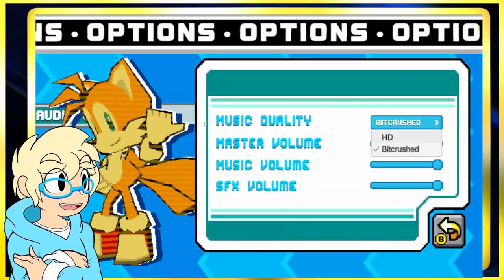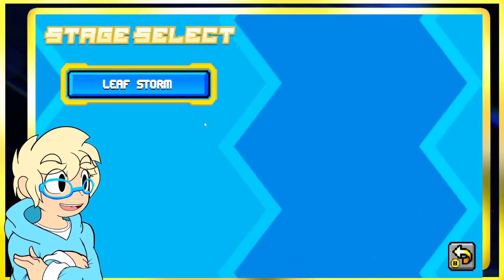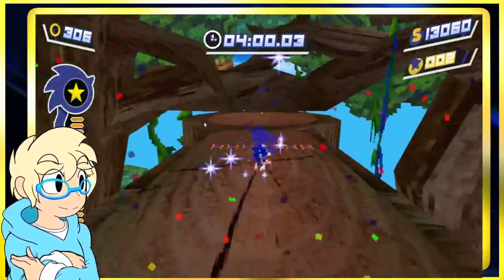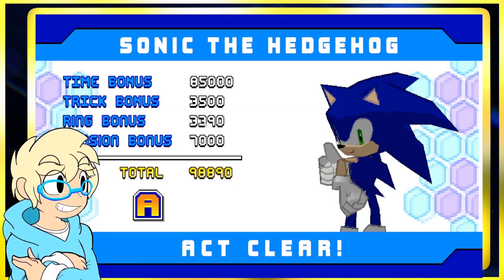SonicRUSH3D?! WHAT COULD HAVE BEEN!!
Sonic Rush isn't my favorite boost title, will Rush 3d change my mind??

Yes.

Thanks AAVFX for Their amazing  UHD 8K & 4K Animations in one place!
TRUE 60FPS - ULTRA HD , 1080p, 2160p , 4320p!!

I Use veadotube mini sometimes and thanks to them I can try out vtubing with my very own art and you can too!

Veadotube mini is a lightweight, easy-to-use vtuber app. if all you need is a simple program that lets you switch between two images as you talk, then this program is for you!